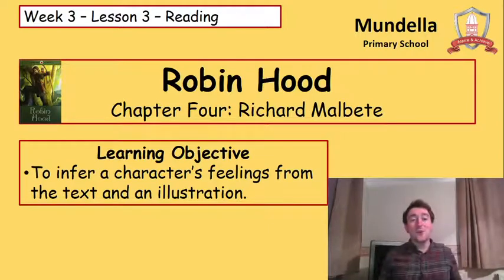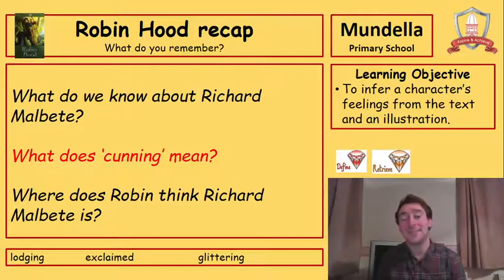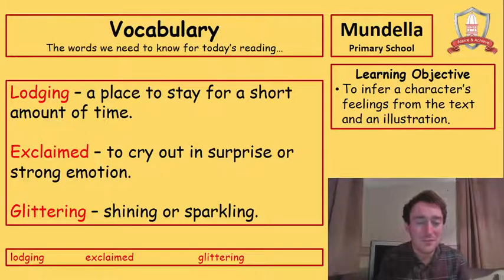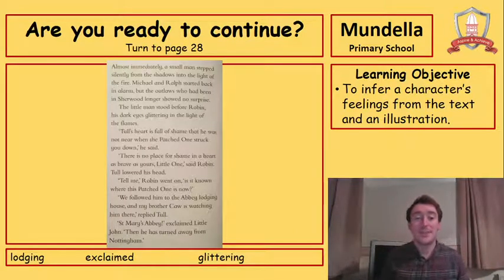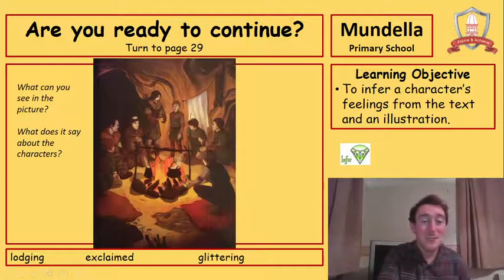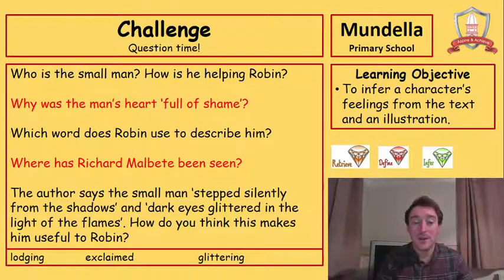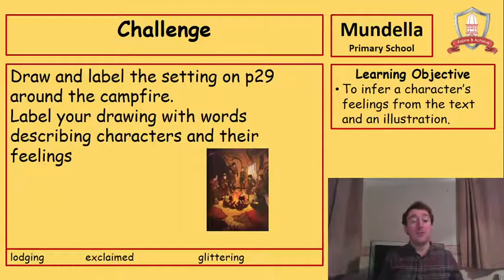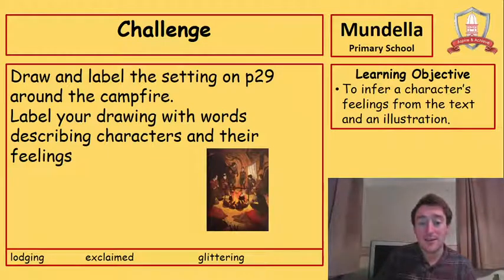Wednesday 10th March Reading Year 3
Wednesday:
Reading
Mr Rose